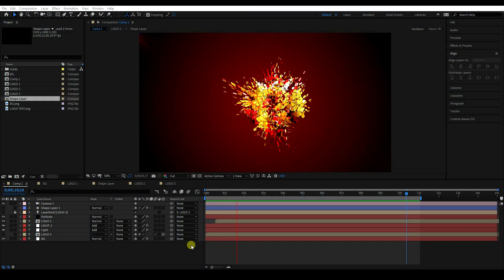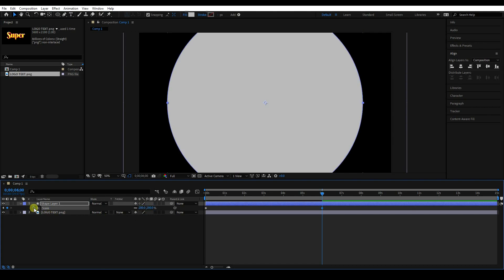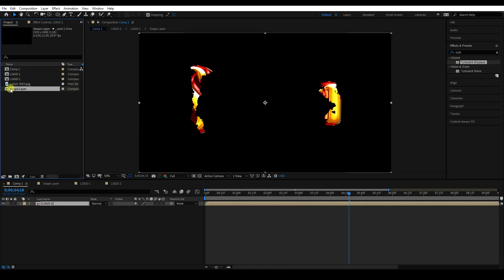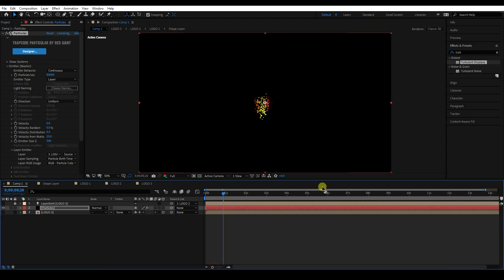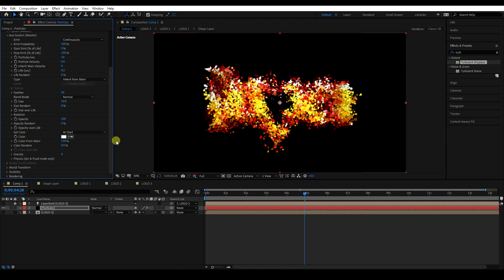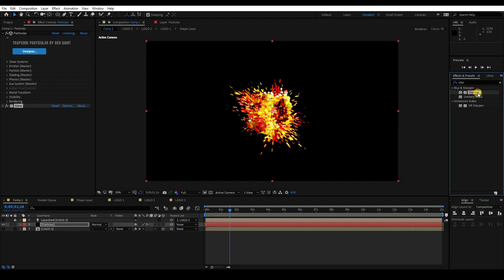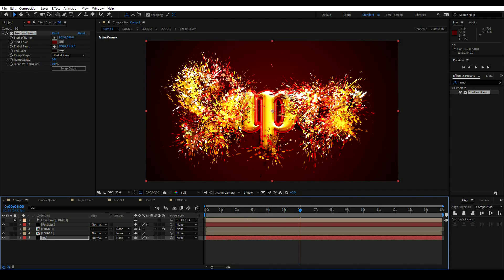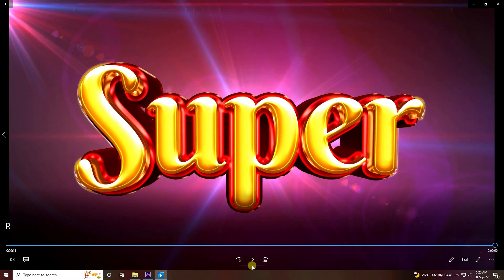After Effects Tutorial | Particles Logo & Text Animation | After Effects Templates Free Download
In this after effects tutorial, we will create a particle logo and text animation using trapcode particular we will also cover topics like particle text animation in after effects, and particle logo effects in after effects. Thank you, Guys you can download After Effects Logo Templates Free from my website.